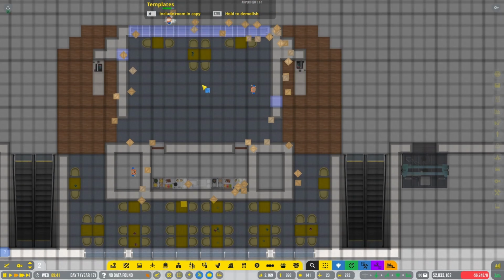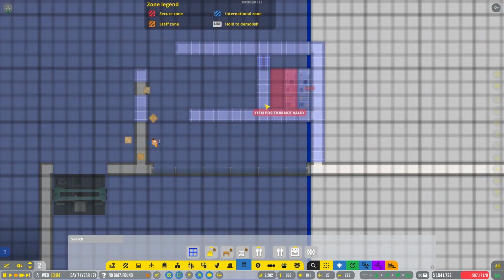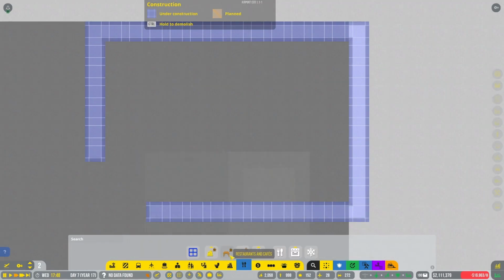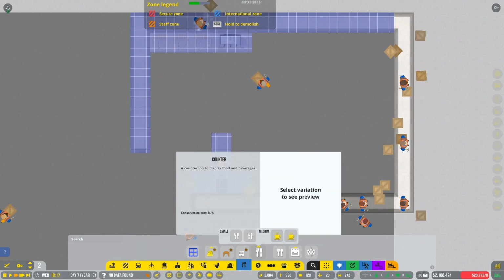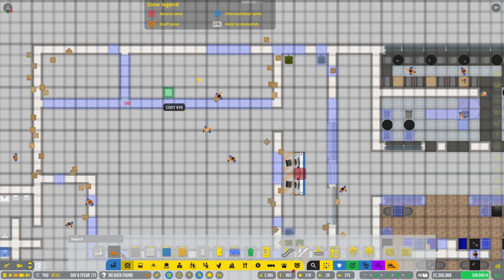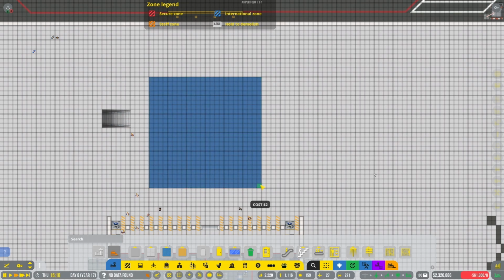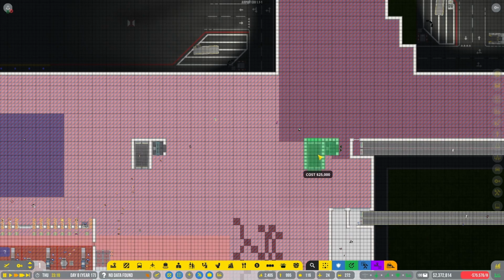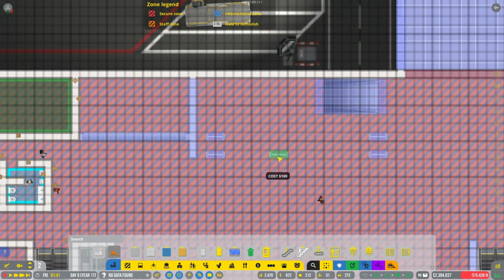Meeting Space - Airport CEO - #59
From the basement to the top floor, we're working on the unsecured side overlooking the check in area.

Mods used from Steam
Real Food & Shop Franchises by Dubinek